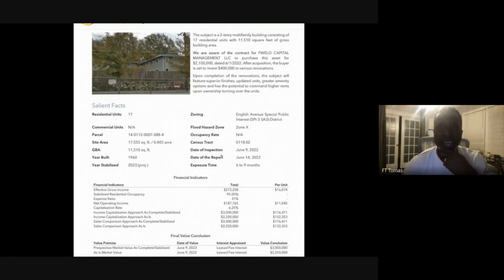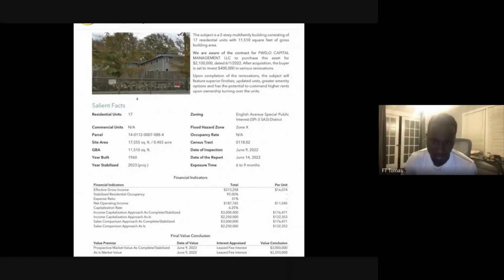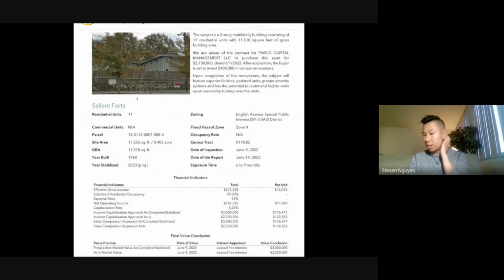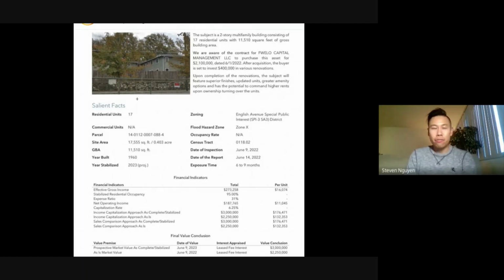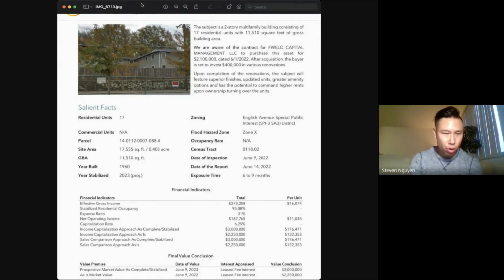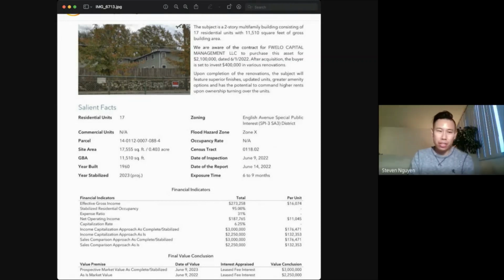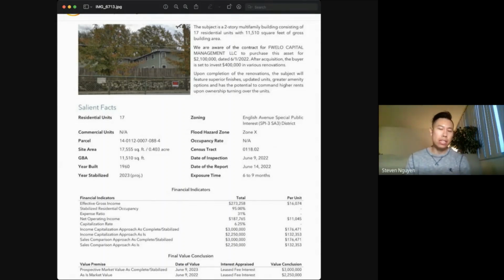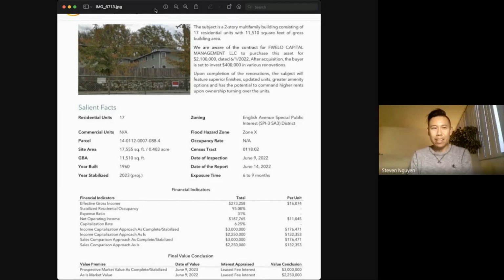Mastering Multifamily: Analyzing & Understanding Appraisal Reports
I use Yellow Letters Complete to outsource my direct mail marketing campaign